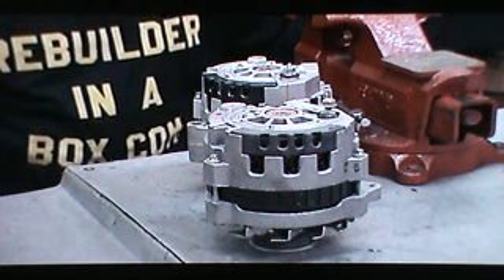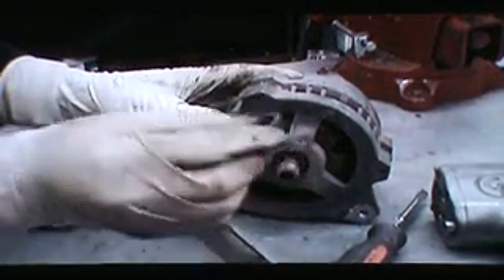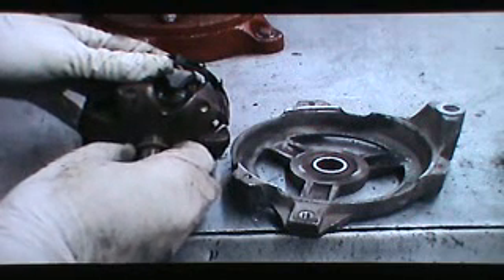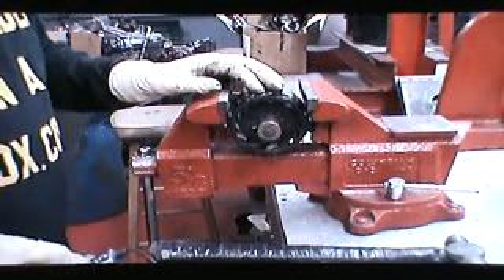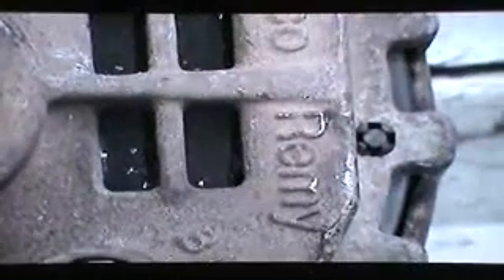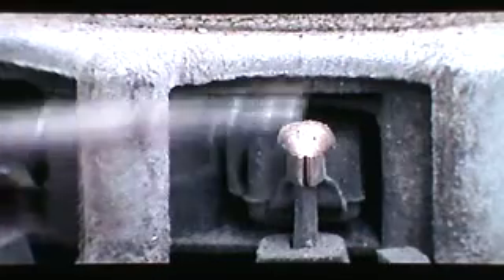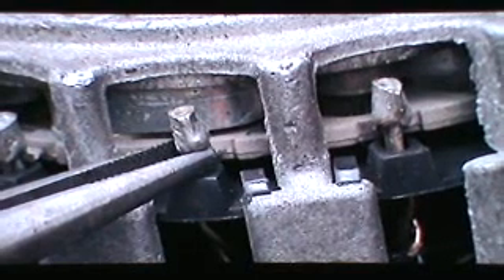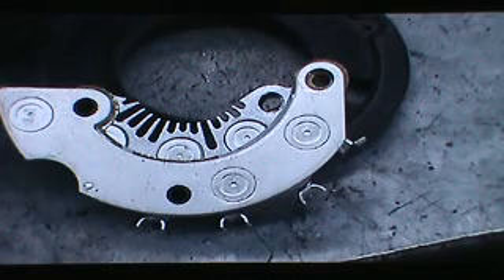How to repair a cs130 alternator | cs130 rebuild kit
You will be able to easily identify rather we have a rebuild kit to fit your vehicle needs.  If you do not see your vehicle listed then use our contact page on the website to better assist you.

There are better quality videos on the proper kit page, with the whole rebuilding process.